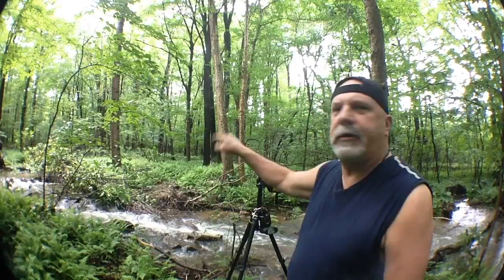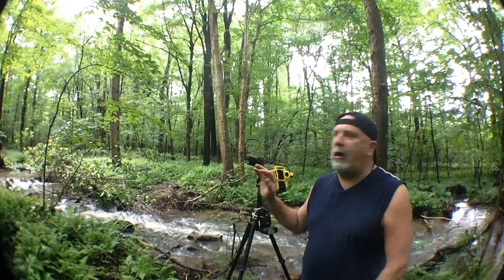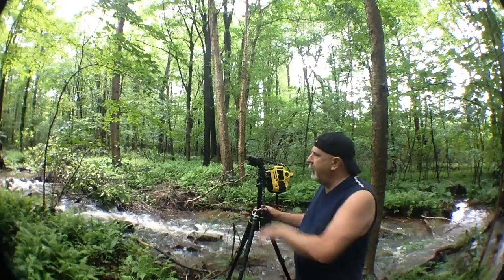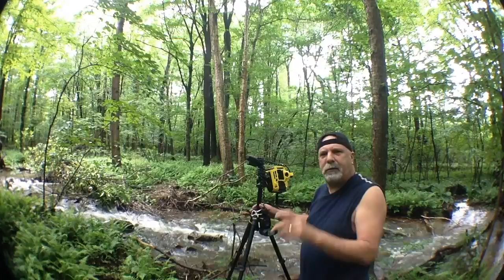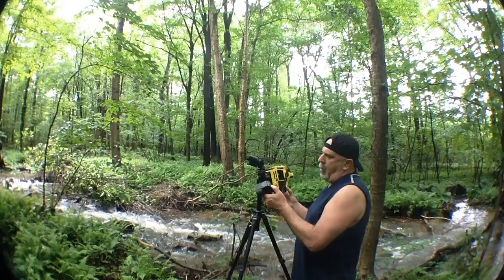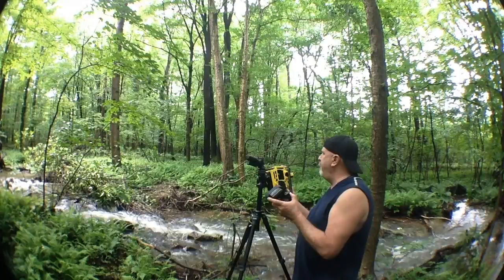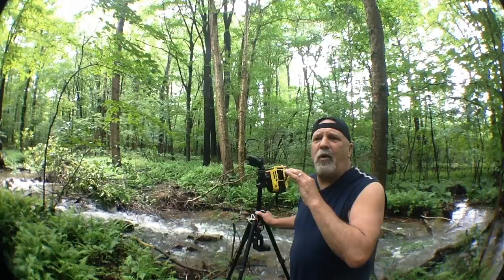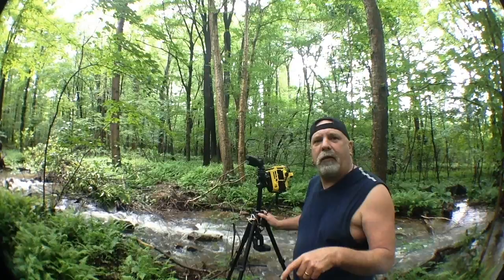Camera Therapy with Mark Thomas / Mark and Shelly Photography.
Photographing Streams.